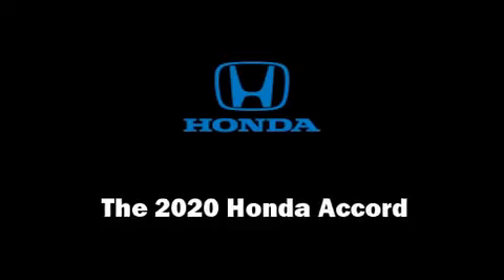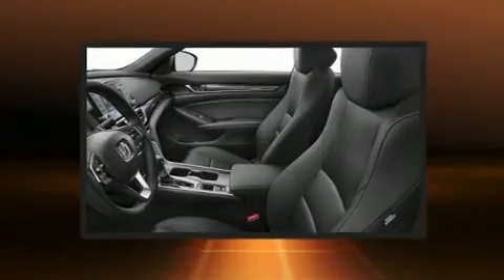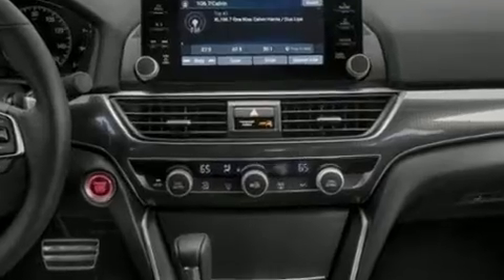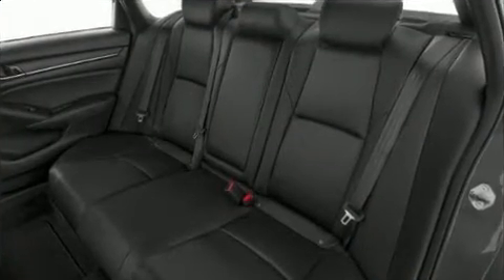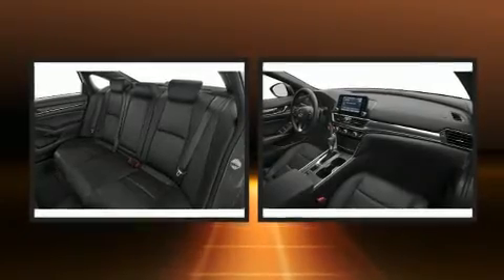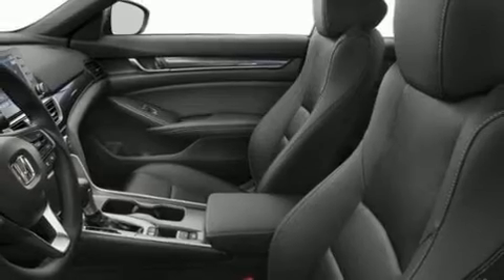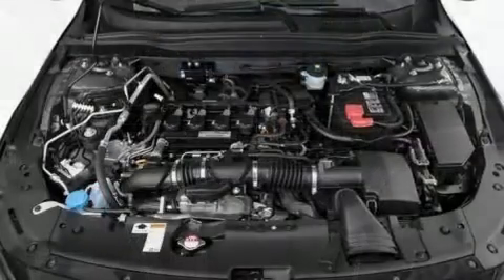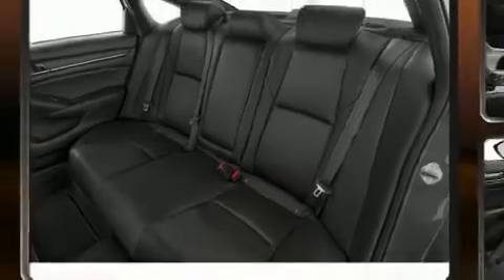2020 Honda Accord Sport 1.5T CVT in McKinney, TX 75070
Get excited about the 2020 Honda Accord. This 4 door, 5 passenger sedan offers the latest in technological innovation and style. The aerodynamic exterior design both looks good and enhances fuel economy, providing a smooth and predictable driving experience. A turbocharger is also included as an economical means of increasing performance. Comfort and convenience were prioritized within, evidenced by amenities such as: a tachometer, speed sensitive wipers, a leather steering wheel, front bucket seats, power windows, remote keyless entry, and much more. Audio features include an AM/FM radio, and 8 speakers, providing excellent sound throughout the cabin. Honda ensures the safety and security of its passengers with equipment such as: dual front impact airbags with occupant sensing airbag, front side impact airbags, traction control, brake assist, ignition disabling, an emergency communication system, and 4 wheel disc brakes with ABS. Various mechanical systems are monitored by electronic stability control, keeping you on your intended path. We know that you have high expectations, and we enjoy the challenge of meeting and exceeding them! Stop by our dealership or give us a call for more information.